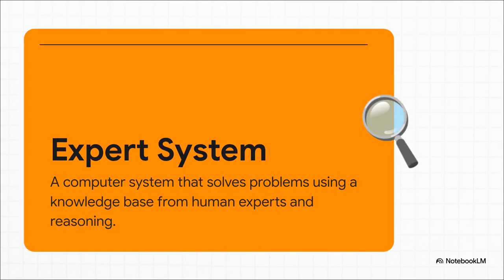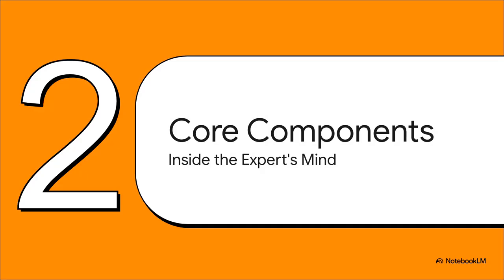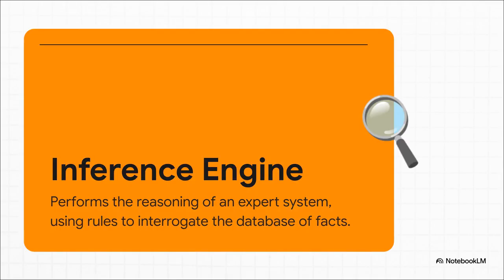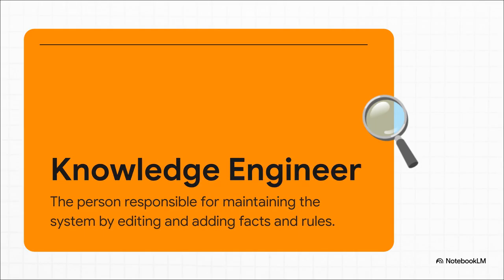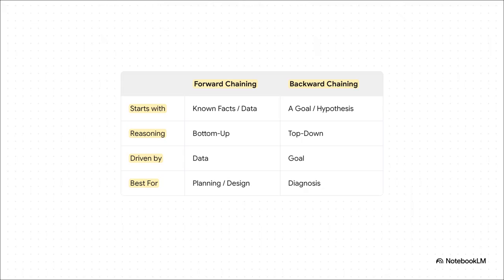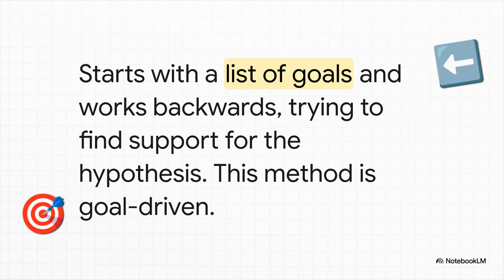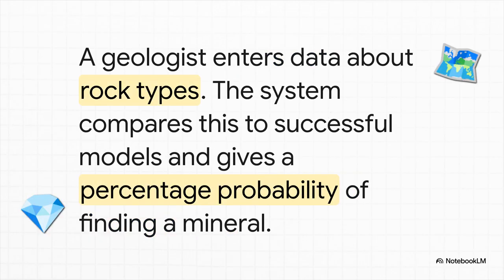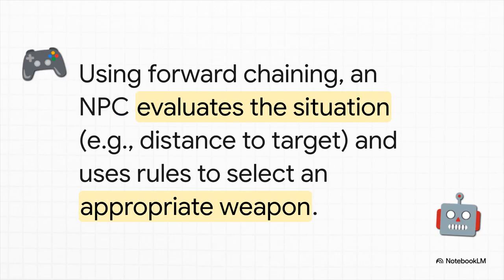Expert Systems | A-Level IT Revision (Cambridge 9626)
This video covers Expert Systems for AS Level IT (9626, Paper 1). A short and simple revision guide to help you understand:
 • What expert systems are
 • Components of an expert system
 • Knowledge base and inference engine

cambridgeit alevelit aslevelit itrevision #9626 examprep studywithme it9626 paper1 alevelnotes AS Level IT, A Level IT, Cambridge IT 9626, AS IT 9626, IT 9626 revision, Cambridge AS Level IT, Cambridge A Level IT, A Level IT revision, AS IT revision, Paper 1 IT revision, AS IT Paper 1 notes, Cambridge IT notes, IT 9626 study, IT 9626 exam prep, AS Level IT 9626 summary, AS Level IT 9626 explained, AS Level IT Paper 1 revision, AS Level IT 9626 past papers, AS Level IT Cambridge revision, AS Level IT 9626 tutorials, AS Level IT 9626 teaching, IT 9626 explained, IT 9626 easy notes, A Level IT 9626 exam practice, AS IT Cambridge exam prep, IT 9626 quick revision, AS IT 9626 study help, Expert systems, Expert systems explained, Knowledge base, Inference engine, AI systems, Artificial intelligence IT, Knowledge-based systems, Components of expert systems, Real life expert systems, IT 9626 expert systems, IT Paper 1 expert systems, AS IT expert systems, IT expert system revision, Intelligent systems, IT and AI, IT automation, Decision making systems, Smart systems, IT learning, IT revision channel, Cambridge IT learning